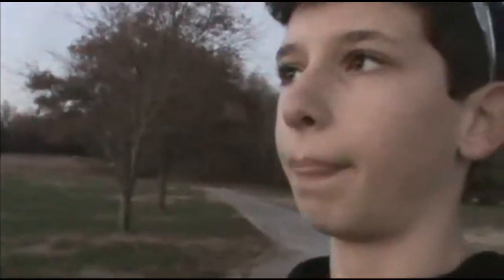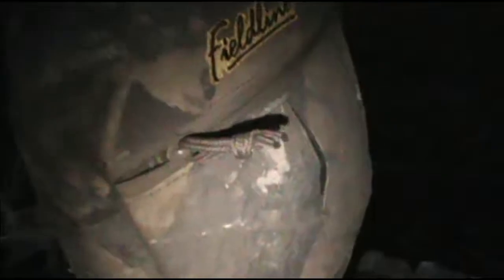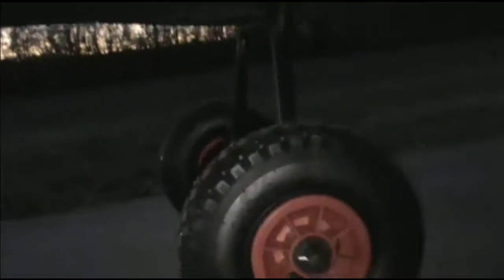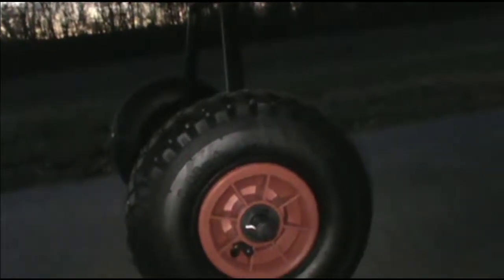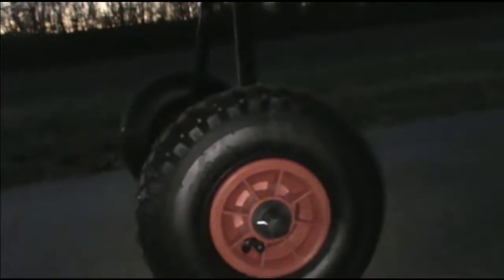MY NEW KAYAK!!!!